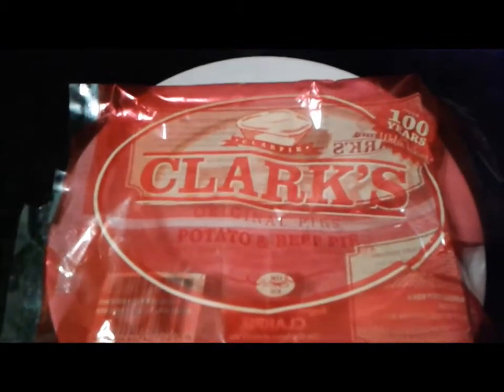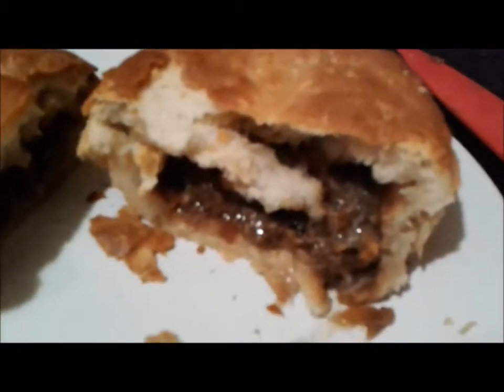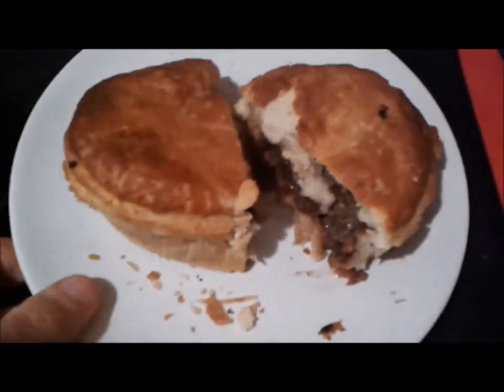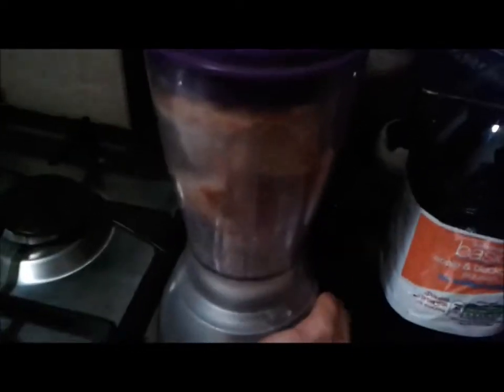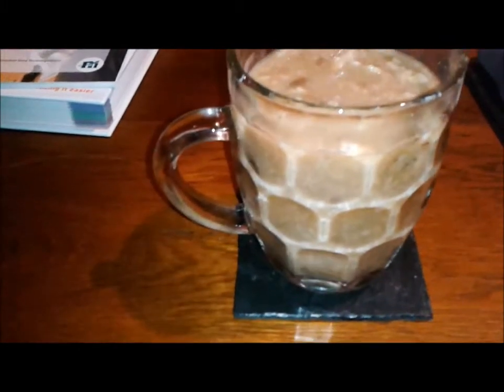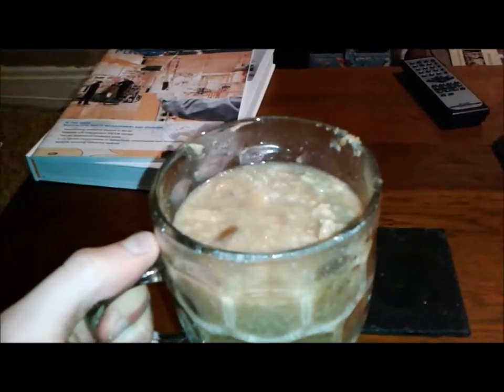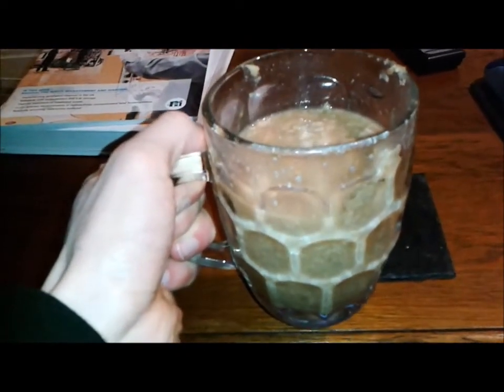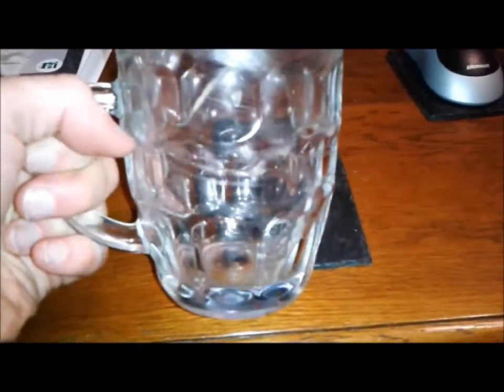Ways2EatPie #1 - Pie-nt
Review 1 of Pierateer SJL's series on Ways To Eat Your Pie

In this review SJL takes on a famous Clark's Potato & Beef pie. By putting it into a liquidiser he is able to make a delicious pie flavoured drink.